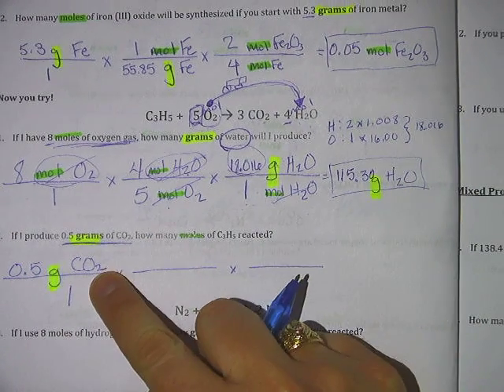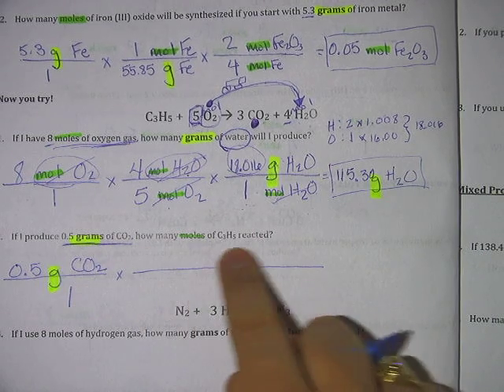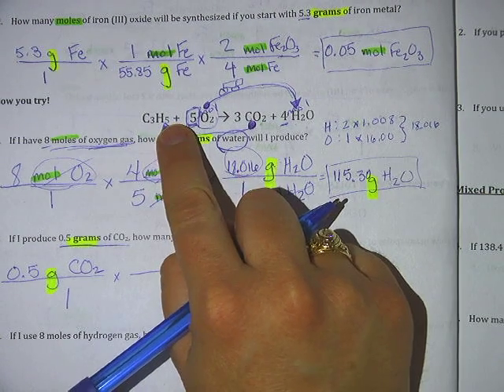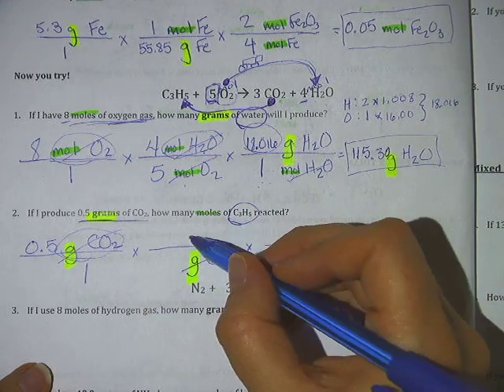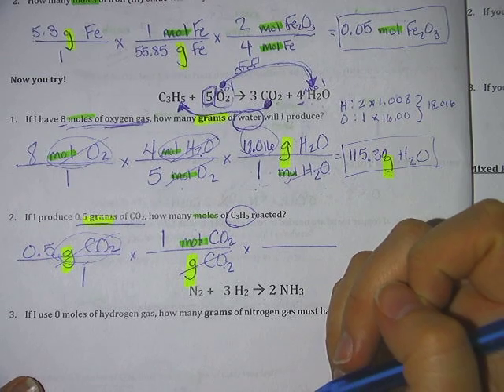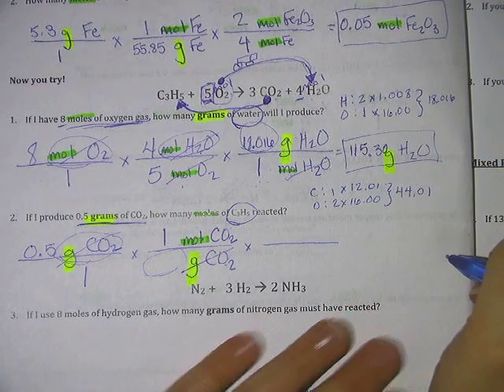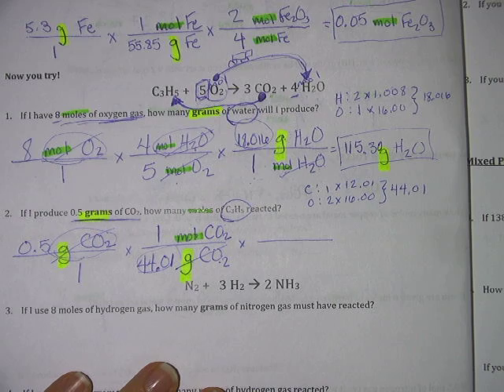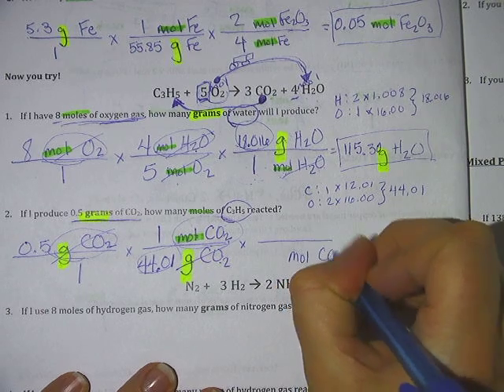OL Stoich Day 2 Part 2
Stoichiometry practice of gram to mole and mole to gram conversions.